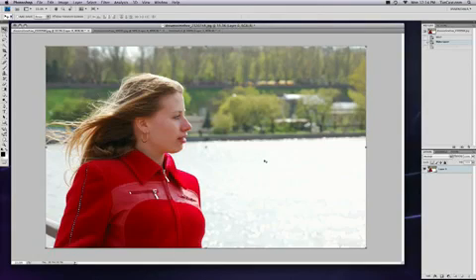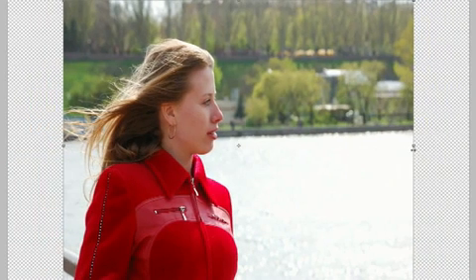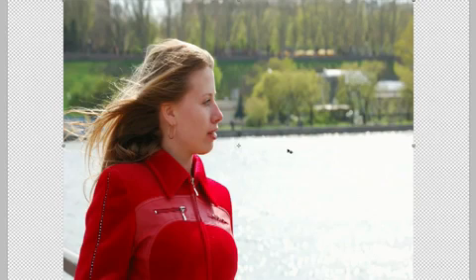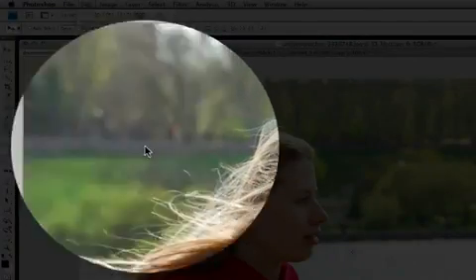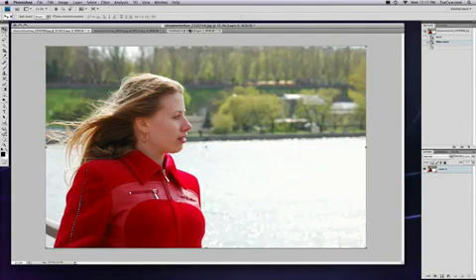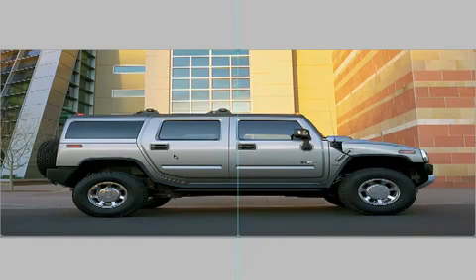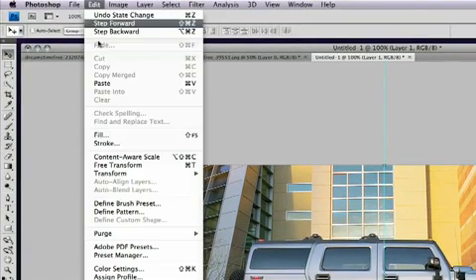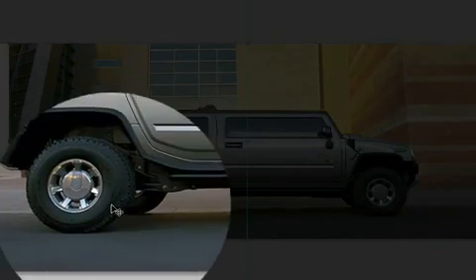Aula Photoshop Cs5 Content Aware Scaling